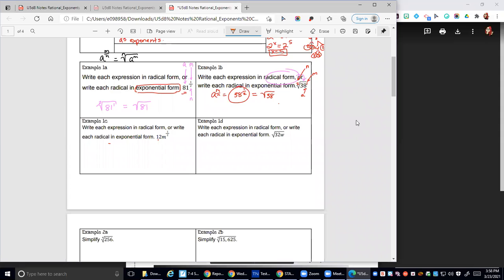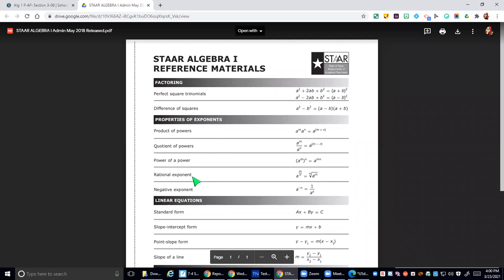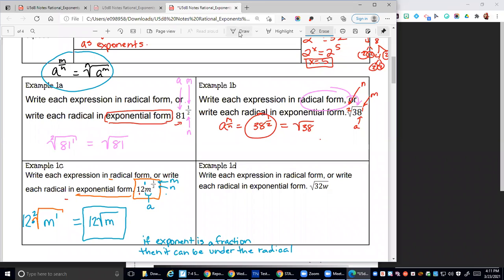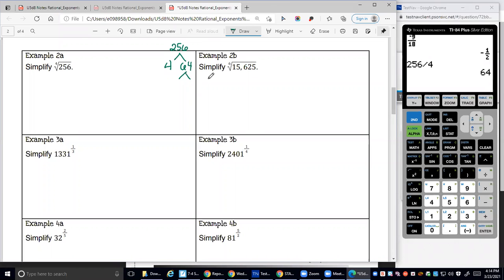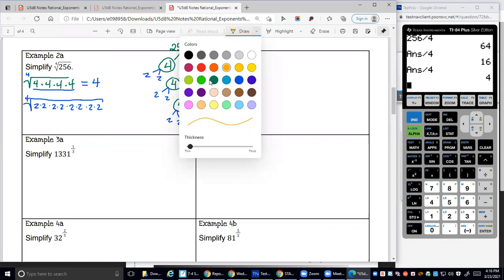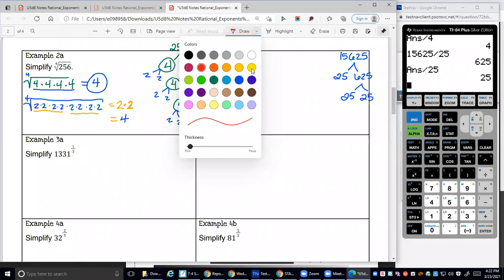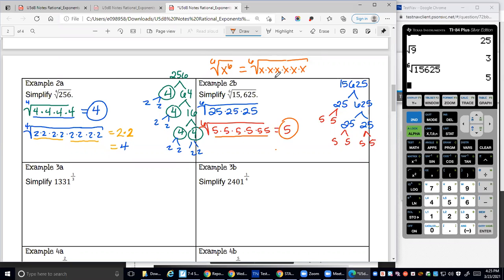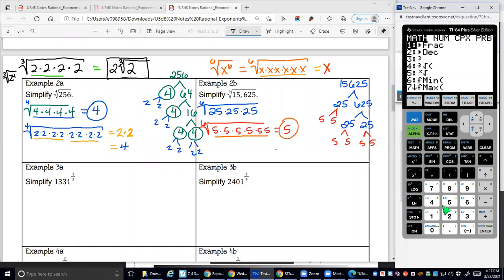U8d9p Rational Exponents